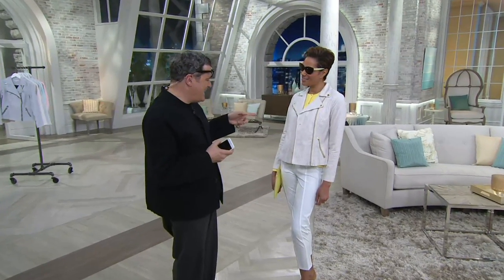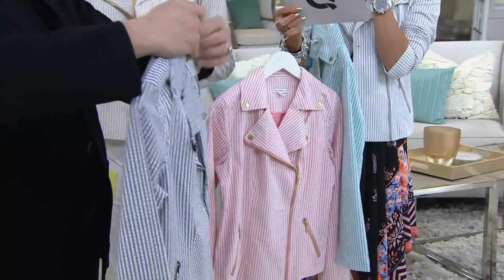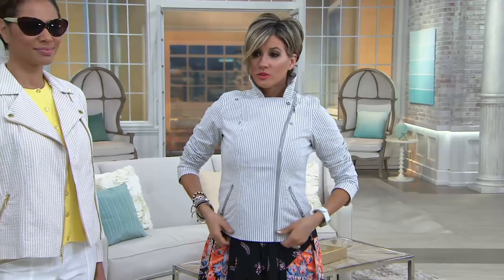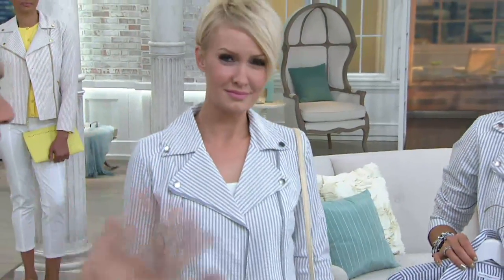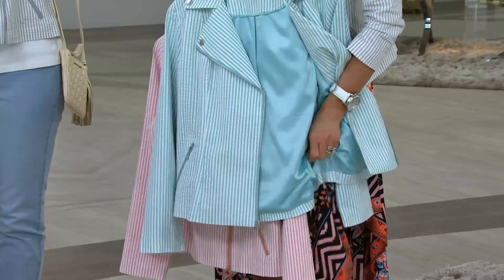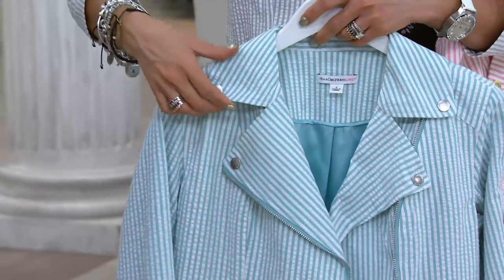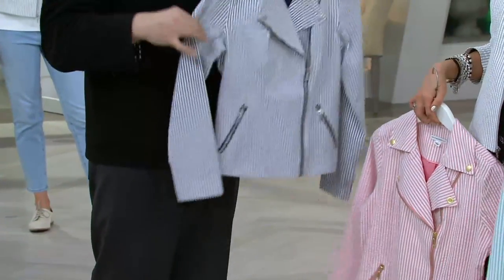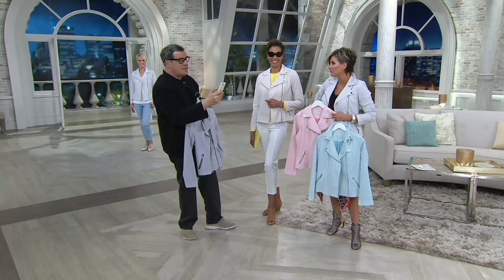Isaac Mizrahi Live! Seersucker Moto Jacket on QVC